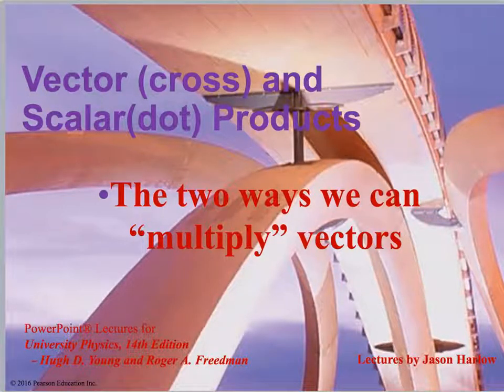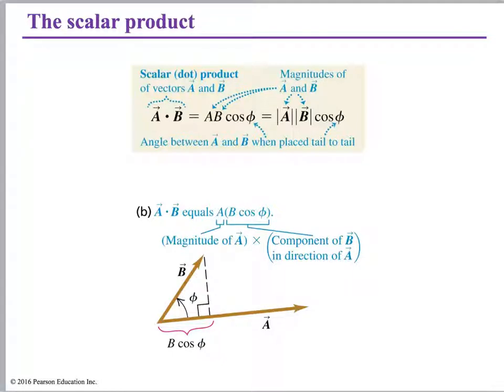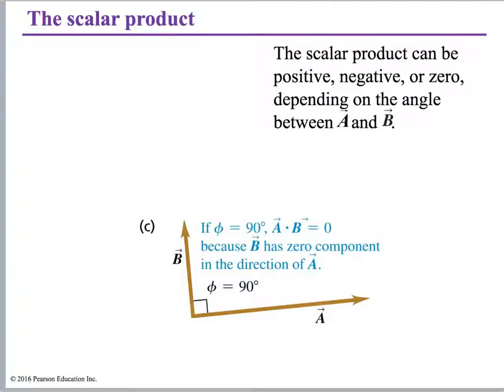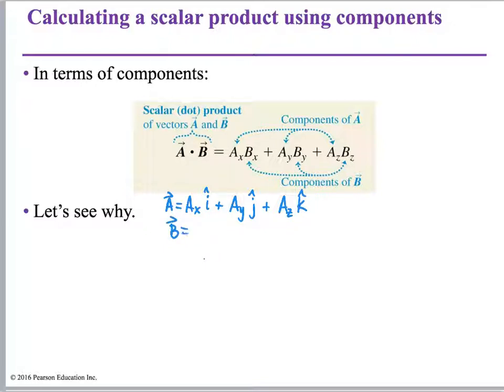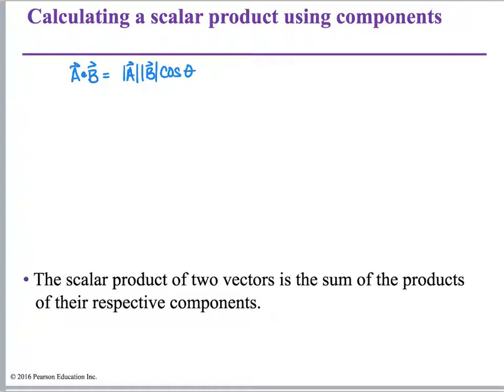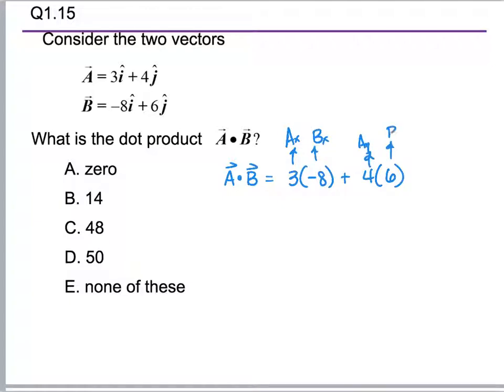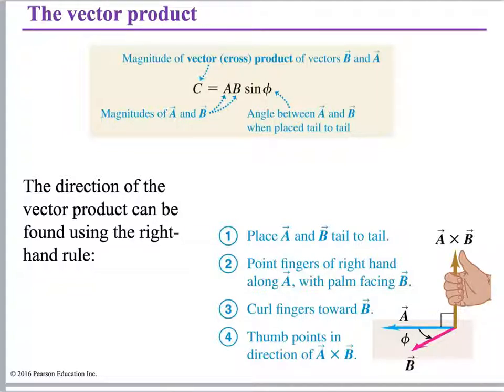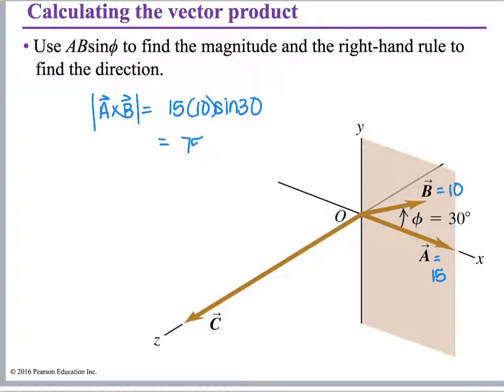vector products and scalar products